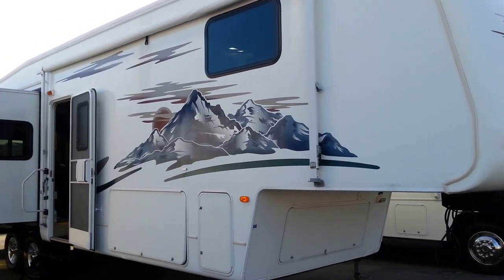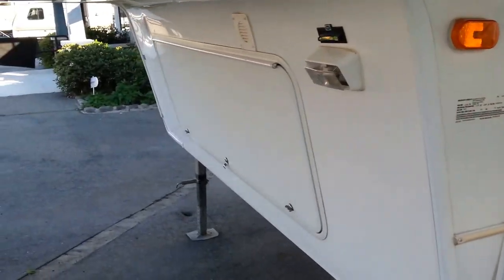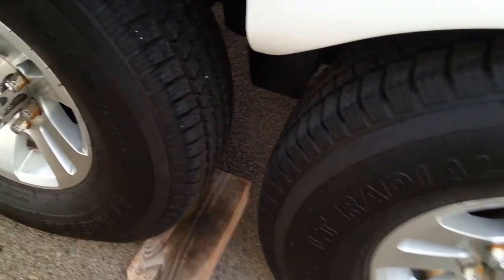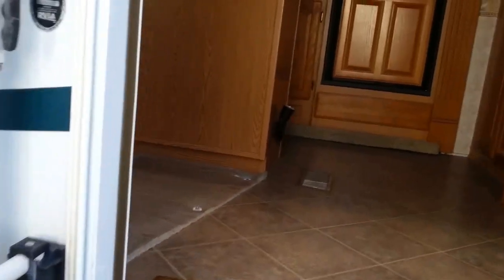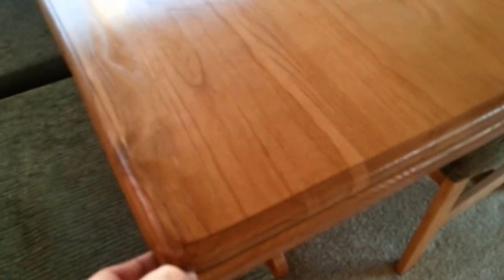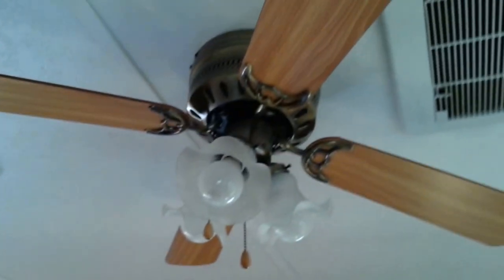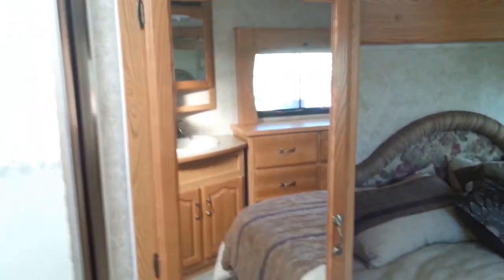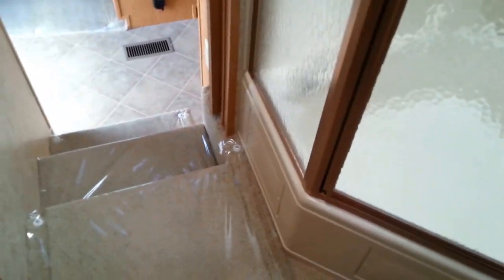2006 Keystone RV Montana 3400 RL fifth wheel @ the rv spa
2006 Keystone RV Montana 3400 RL fifth wheel @ the rv spa